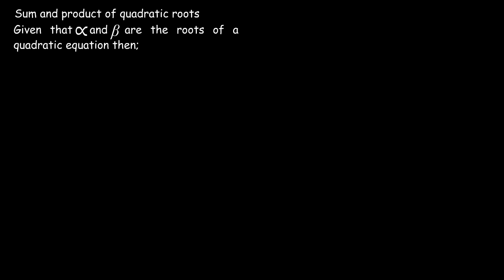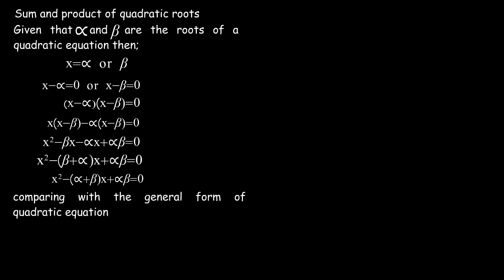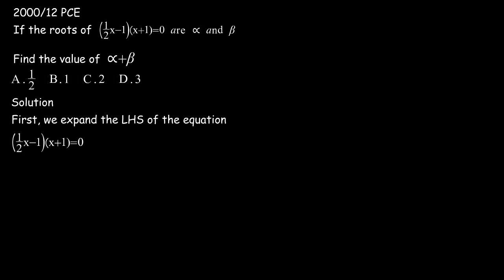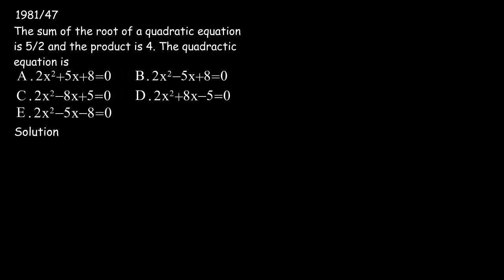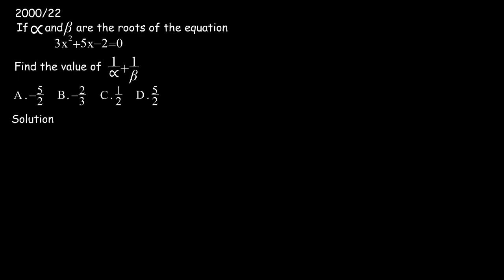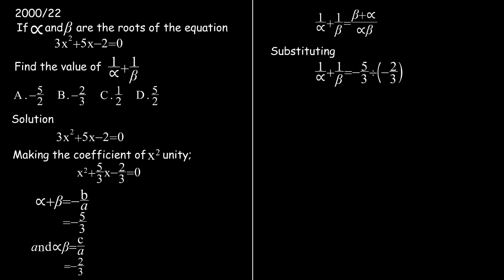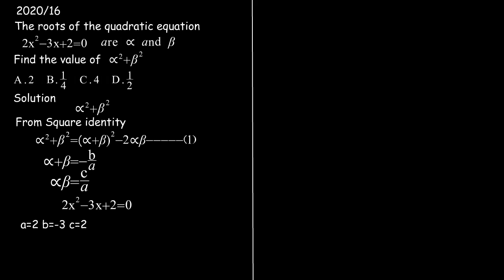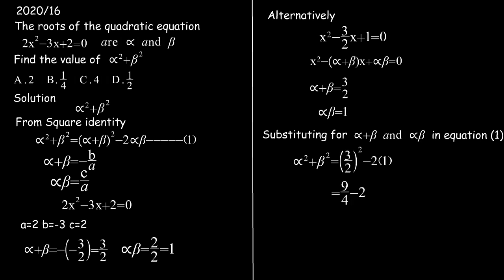Quadratic Roots (JAMB)